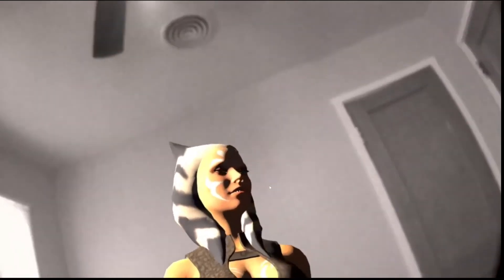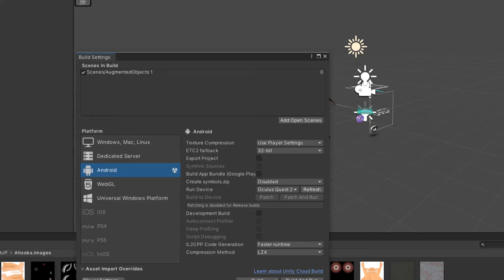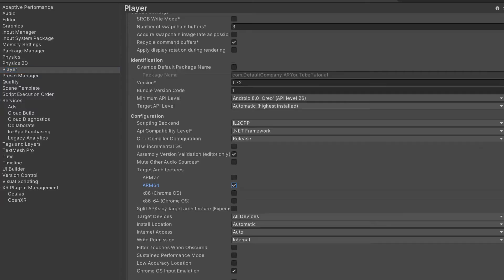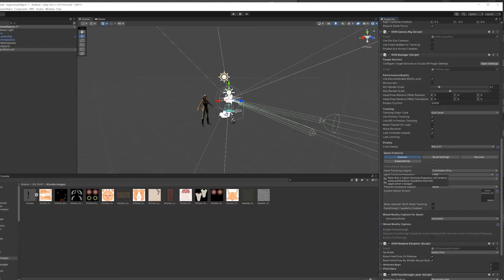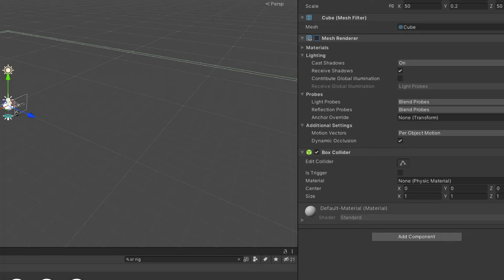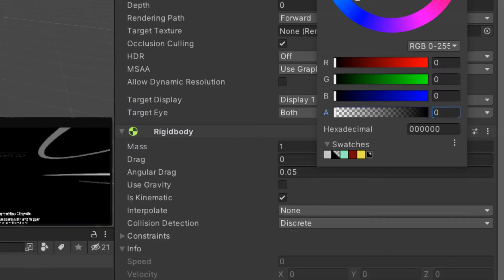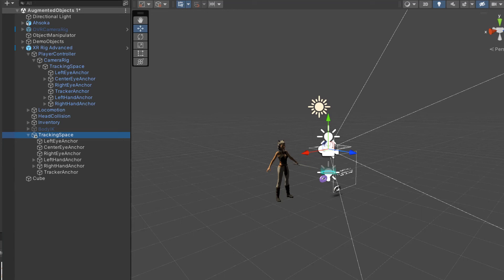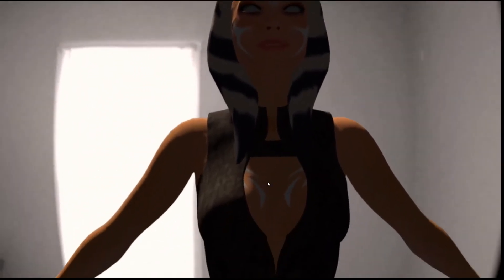Unity Tutorial -- Quest 2 Passthrough with VRIF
My step by step directions on how to create a Passthrough experience for you Quest 2 using Unity. I also use Virtual Reality Interaction Framework, because it give me a little more control. (Note: After some more research, I realized that my character models were reducing my FPS to about 30 when I looked at them. The good news, is that there is a workaround that I was able to get 90FPS using. I'll share those details in a video very soon).

Required Assets
 Unity version 2020 or Later
Oculus Integration (Updated)
VR Interaction Framework
XR Plugin Manager
Oculus XR Plugin

Switch Platform to Android
Time switched to 1/90
(Quality) VSync on Don’t Sync
XR Plugin Management set to Oculus, set the PC tab to Oculus also so that you can test before build.
(Player)
Color Space Linear
Multithread Rendering off
Minimum API level of 26
IL2CPP backend
ARM 64
     Under the Oculus tab, go to Sample Framework, Usage, Passthrough, Scenes, Augmented Objects Scene. Make a copy, and use that as a base for your AR scene.
Under VRIF drag an XR Rig Advanced into the scene.
Create a floor. If you want to walk around your house, make sure to make the floor big. Uncheck Mesh Renderer so you’re not seeing a floor in VR. If you use AI, you will need to check Mesh Renderer when you Bake, then you’ll have to uncheck it again.
Add the following components to your XR Rig Advanced: OVR Camera Rig, OVR Manager, OVR Headset Emulator, and OVR Passthrough Layer.
On OVR Manager, Check Passthrough Capabilities Enabled and Enable Passthrough. Also, make sure Tracking Origin Type is set to floor.
Switch OVR Passthrough Layer to Underlay
On the XR Rig Advanced, under the Center Eye Anchor Camera change Clear Flags to Solid Color, and Background to Black, and make sure that the A is set to transparent. Make sure your Center Eye is set as Main Camera
Disable the OVR Camera Rig
Under the XR Rig Advanced, you’ll see that a new hierarchy has been added by the OVR Rig. If you delete it, OVR will add it back. You just have to disable it and leave it there.
Bring an object into your scene. Everyone does these tutorials with a box. Don’t be like everyone else.
Make sure your current scene is added to Build Settings.
On your Quest 2 make sure Passthrough is enabled. If you want a cooler experience, and you have developer options, then disable the Guardian and walk around your house.